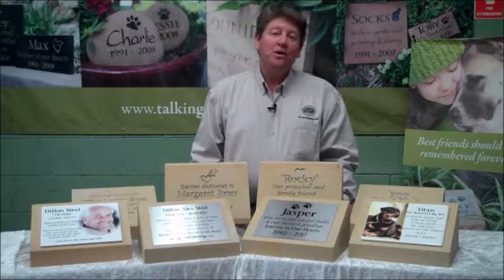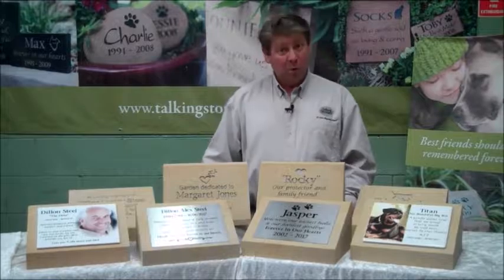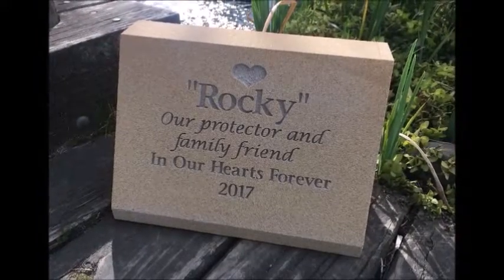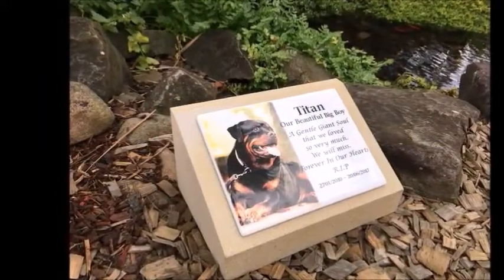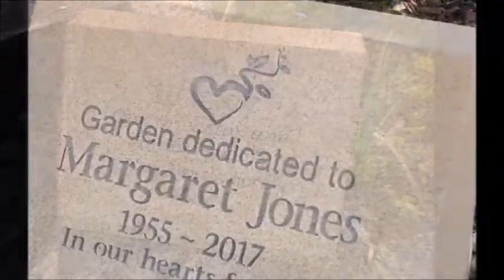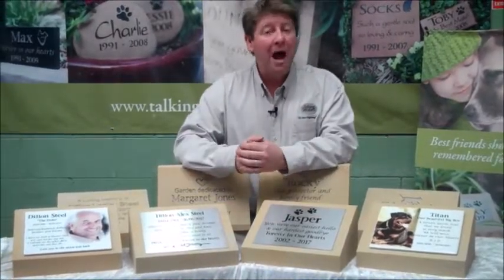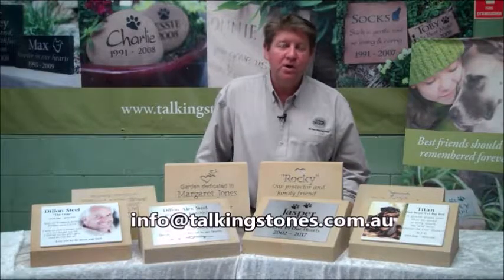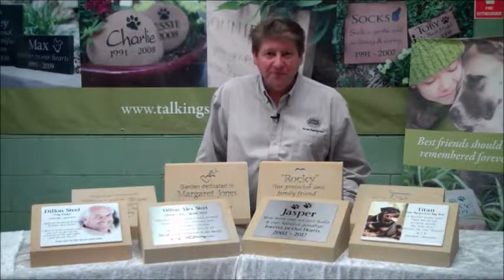Pet Memorial Plaque Sandstone Desk Pillar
Our Natural Sandstone memorial plaque in either Desk or Pillar shape make teh perfect Pet Memorial, Lovingly hand made to order by Talkingstones.  Each one features with hand carved engraving, marine grade stainless steel plaque or All weather full colour UV stable photo ceramic plaque. These
 beautiful objects are made exclusively by Talkingstones and like all our products we use only the highest grade materials and quality of workmanship to ensure you receive an object that will last, and be cherished by you for a lifetime.  Talkingstones created Australia's most loved range of memorial plaques and markers.